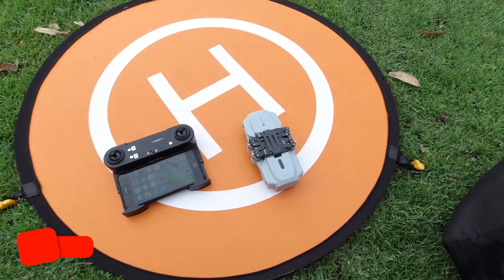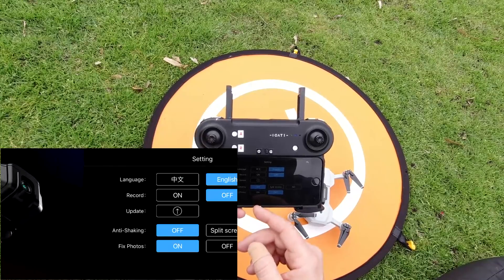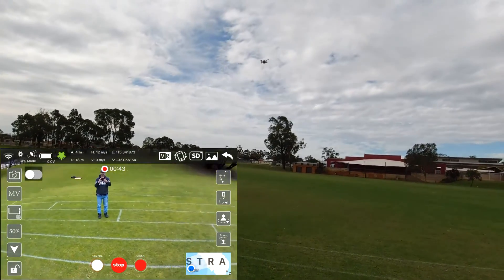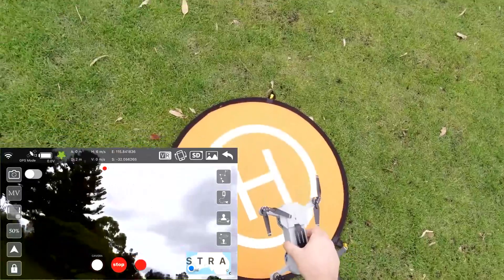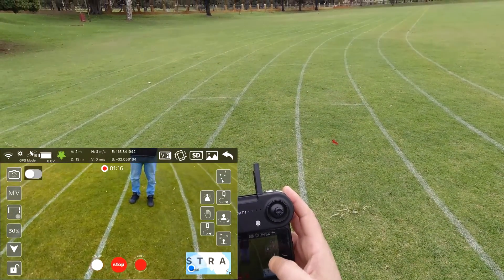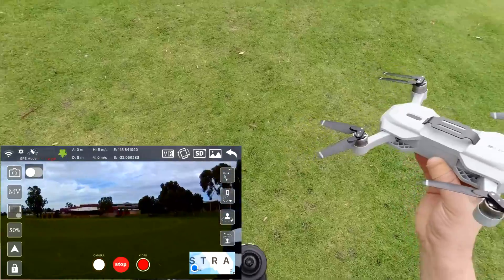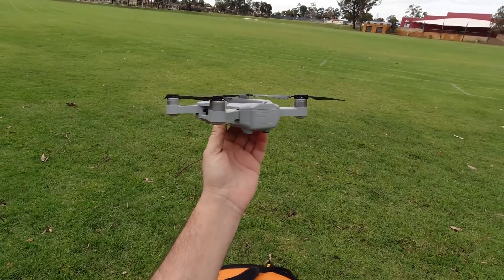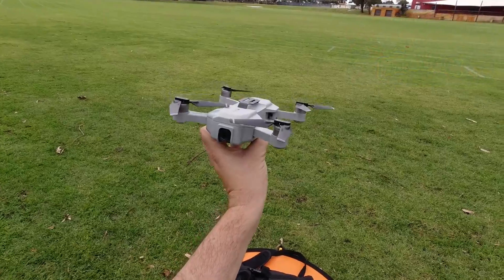SMRC ICAT 1 Pro 5G Dual WIFI FPV GPS With 4K HD Camera Review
SMRC ICAT1 Pro 5G Dual Antenna WIFI FPV GPS With 4K HD MX179 Dual Camera Optical Flow Brushless RC Drone
Code: BGICAT1P, US$93.49

Personally I would recommend for only a few extra $ to maybe purchase the L109 Pro i recently reviewed
It's a much better GPS drone with 2 Axis gimbal and SD card DVR to record video and photos Prices Start as low as $139.99 with One Battery With Box

💥Check out these Latest Banggood Sales, for some Great deals in all categories💥
9.9 VIP DAY 14th Anniversary Sale (From Aug, 31st to Sept, 14th)